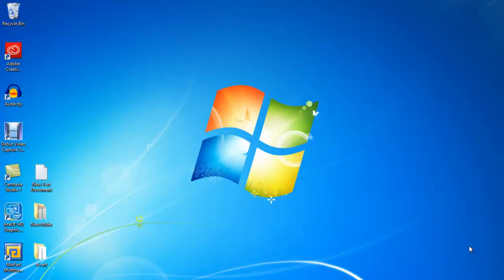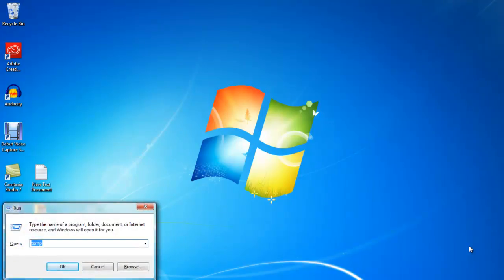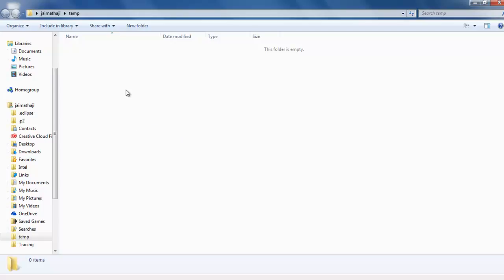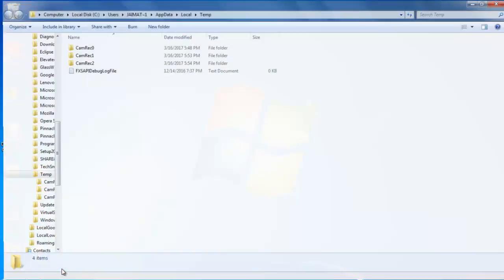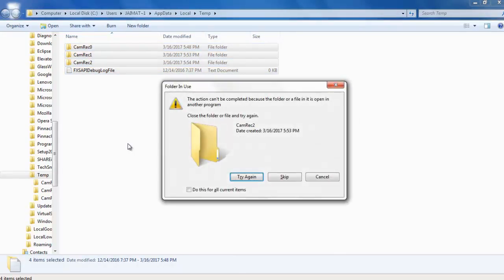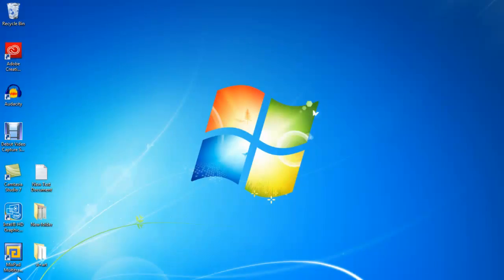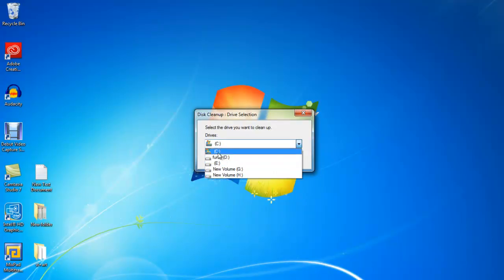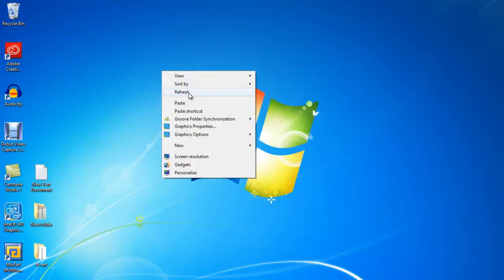PC SLOW ? WINDOWS 7 TRIKES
THREE  SIMPLE TRIKES TO BOST YOUR PC MORE FASTER